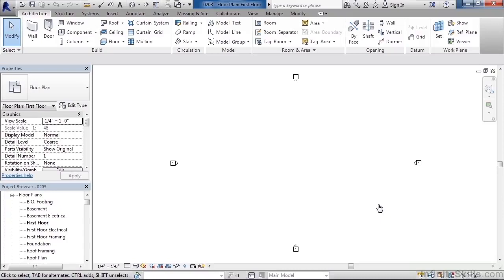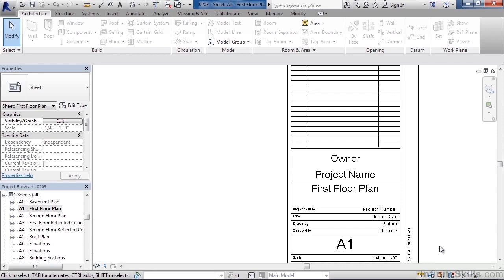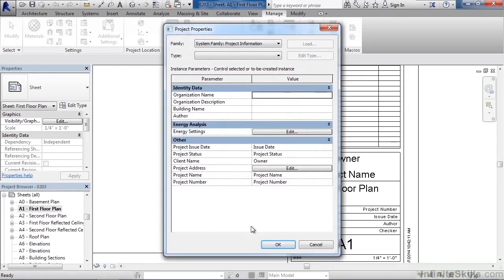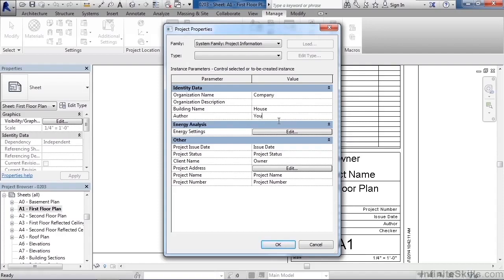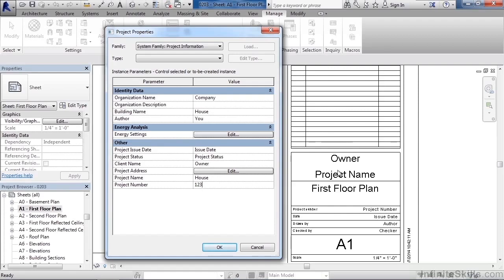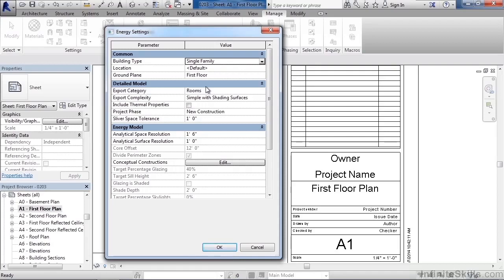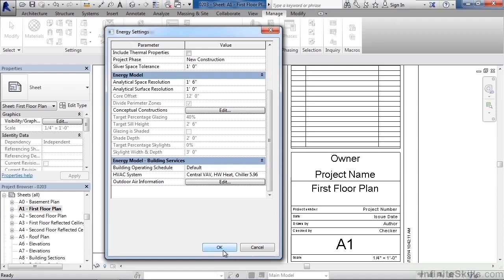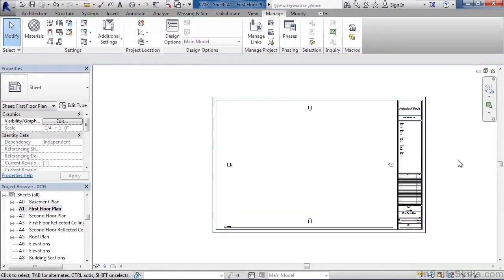عمل لوحة المشروع في الريفيت revit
‏مستند من mgad22361